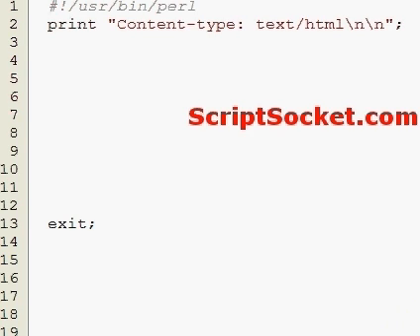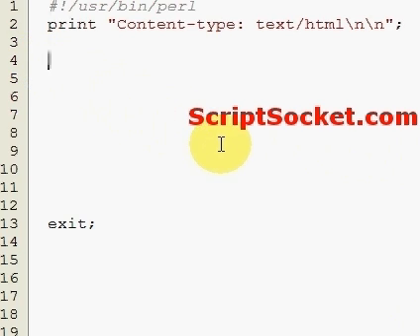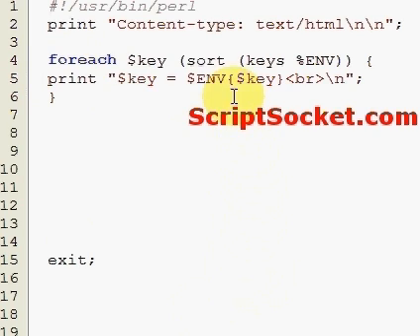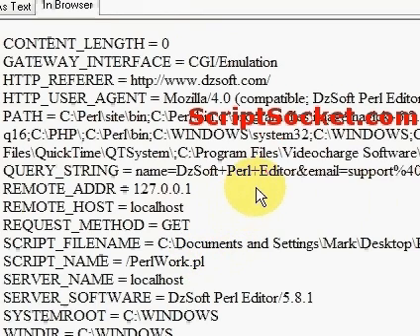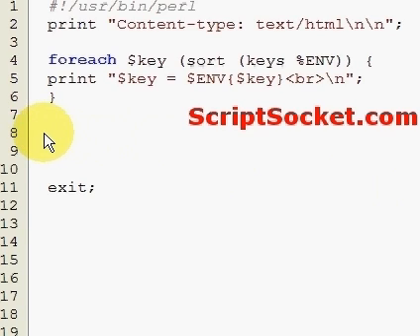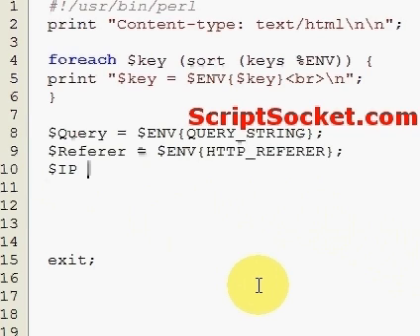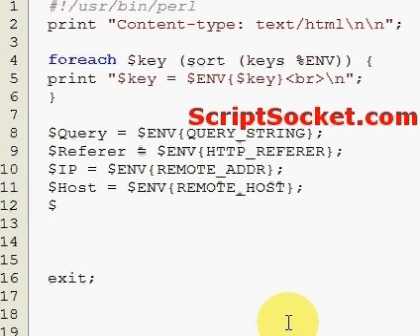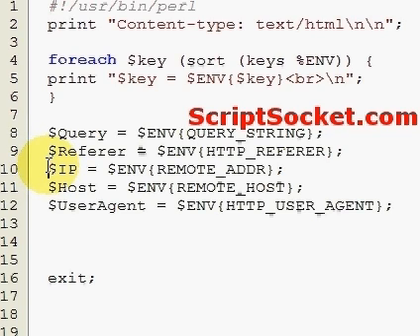Perl Tutorial 41 - Environmental Variables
Part 41 of the Perl Tutorial explains how to capture and use environmental variables in your scripts. South America Photo Map (Free Android App)